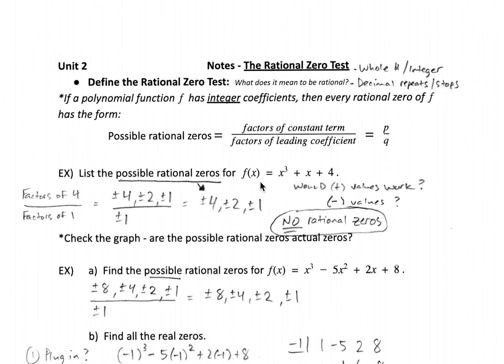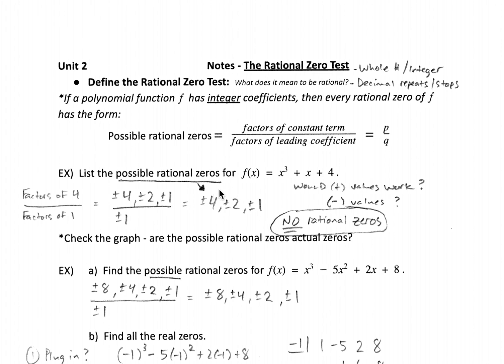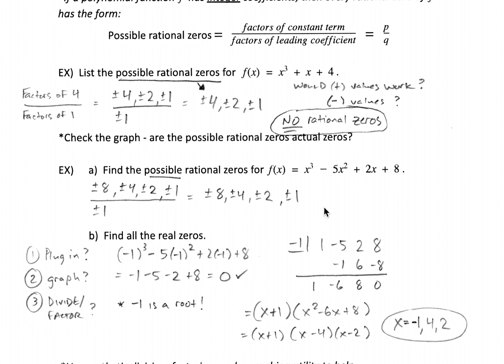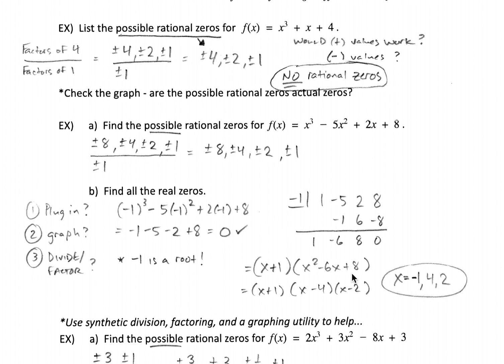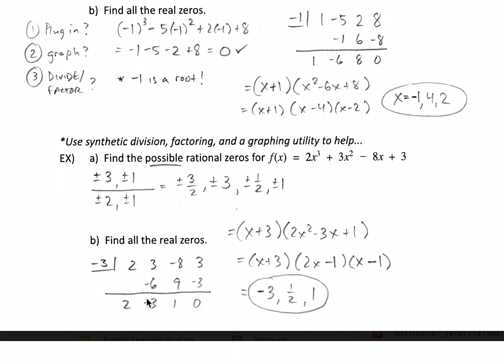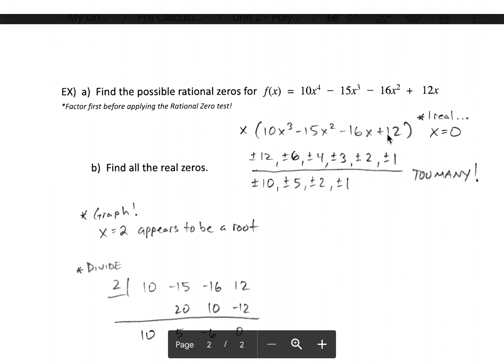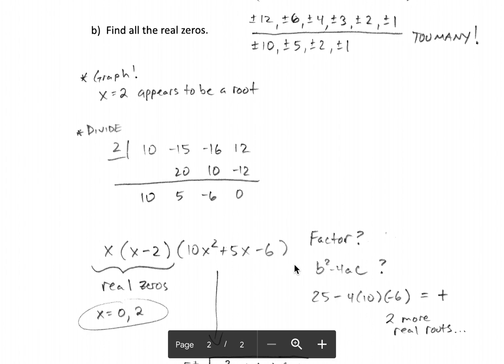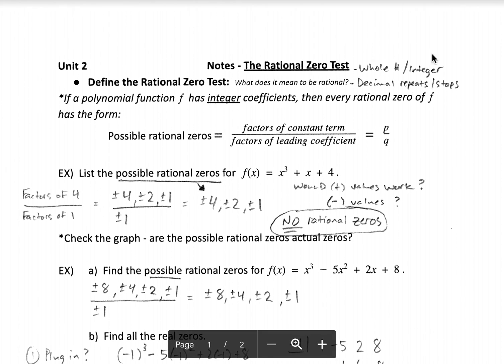The Rational Zero Test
Use the Rational Zero Test to help determine possible rational zeros when solving polynomial functions.